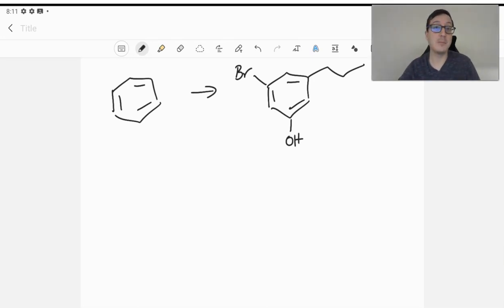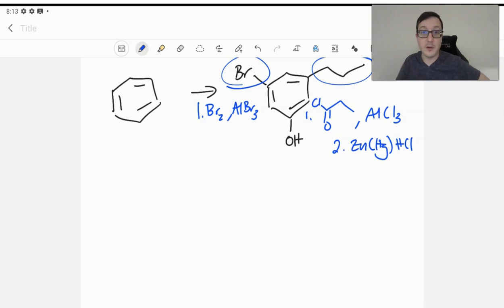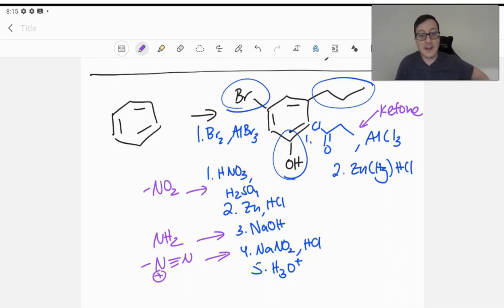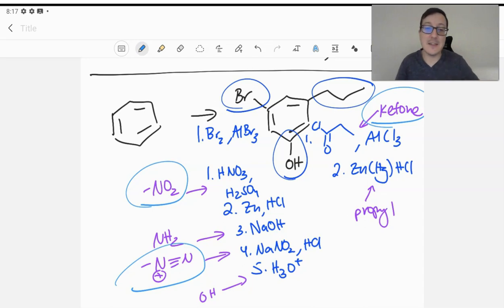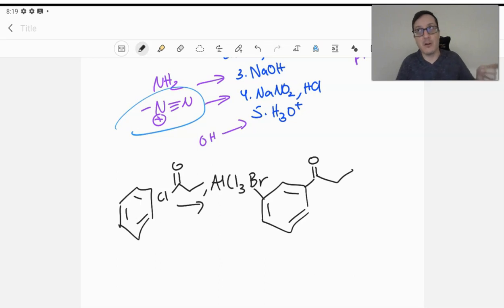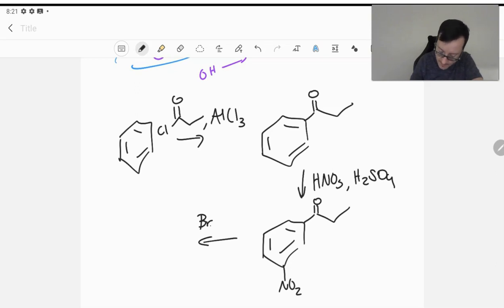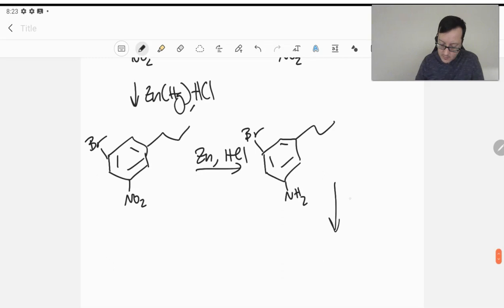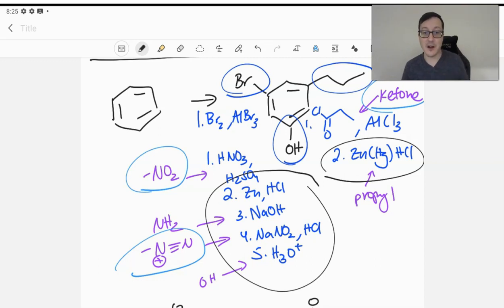synthesis of polysubstituted benzenes